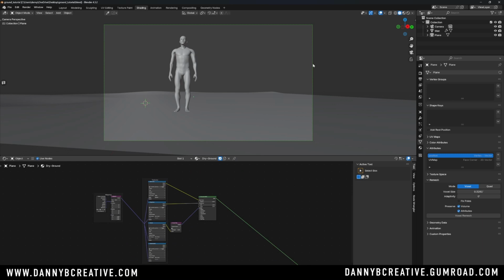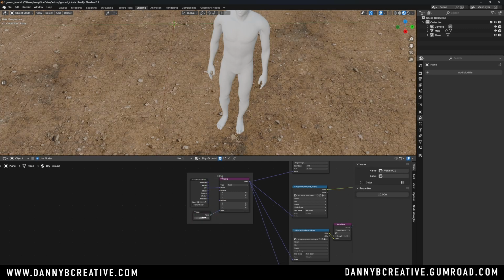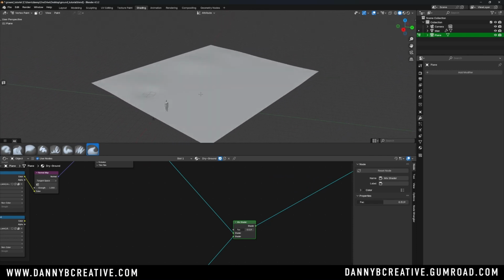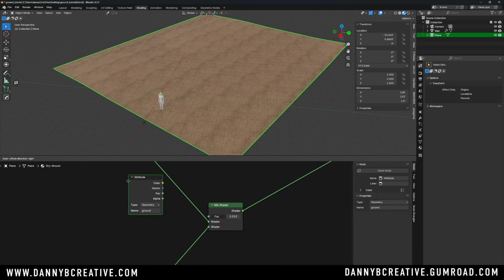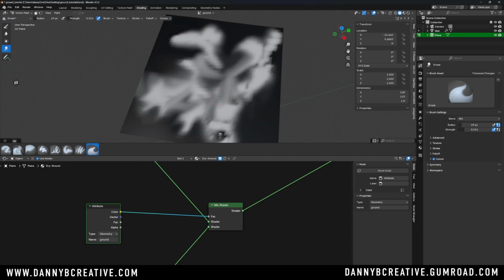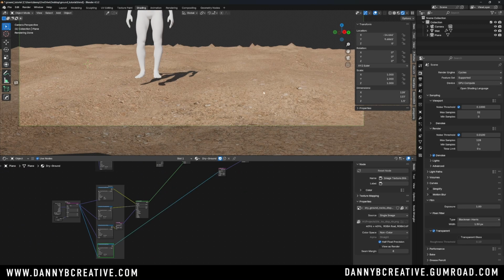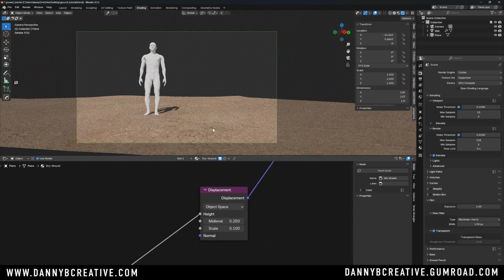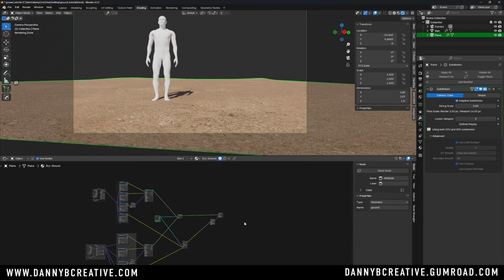Believable Terrain with Vertex Masks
In this video I share how I create my terrains for my landscape renders.

This video assumes you have a basic knowledge level of Blender and Node Wrangler.